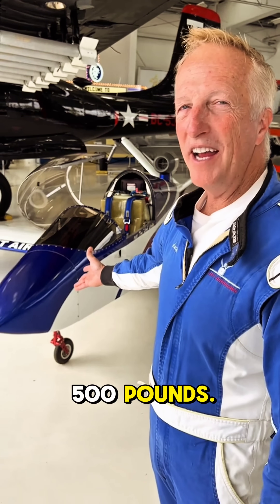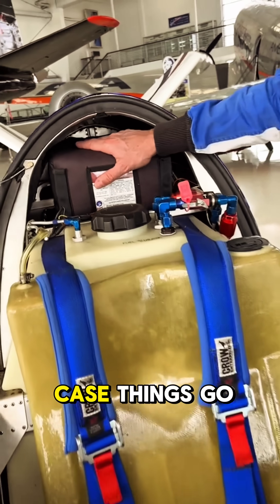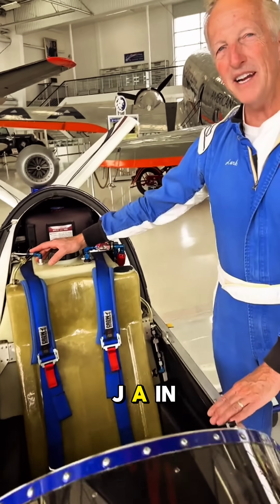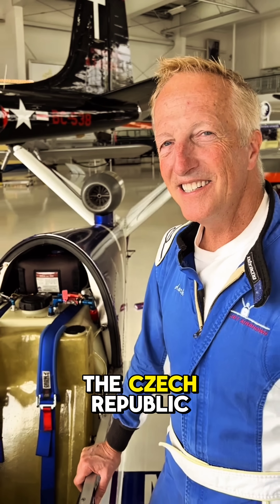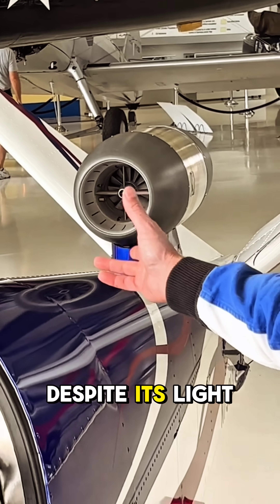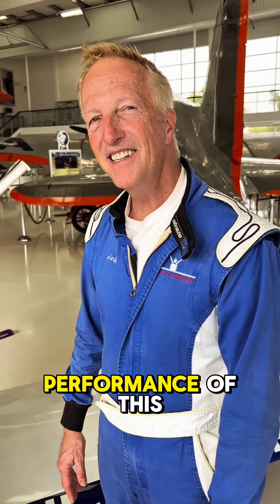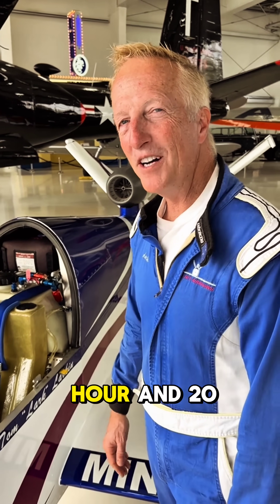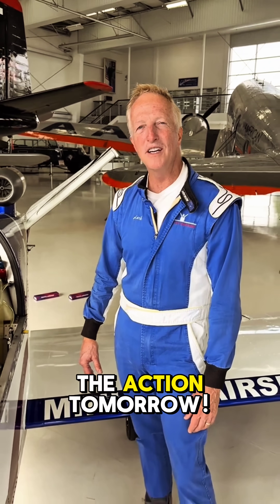SONNEX MINIJET🔥jetworld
MiniJet is a compact, high-performance personal jet designed for efficiency, speed, and versatility. Developed by Aveo Engineering, this aircraft features a sleek, aerodynamic design with modern avionics and lightweight composite materials, making it an attractive option for private pilots and aviation enthusiasts.

The MiniJet is powered by a single turbojet engine, providing impressive thrust and a cruise speed of around 250 knots (460 km/h). Despite its small size, the aircraft offers an exceptional power-to-weight ratio, allowing for agile maneuverability and a thrilling flying experience. Its short takeoff and landing (STOL) capabilities enable operations from small airstrips, making it ideal for personal travel and training.

The cockpit is designed with advanced digital avionics, ensuring ease of operation and improved situational awareness. The aircraft also incorporates fly-by-wire controls and modern safety features, making it both fun and safe to fly.

With a focus on affordability, fuel efficiency, and low maintenance costs, the Aveo MiniJet is a promising option for pilots looking for a cost-effective yet high-performance jet. Its compact size and high-speed capabilities make it a unique aircraft in the personal aviation market, offering an exhilarating yet practical flying experience.